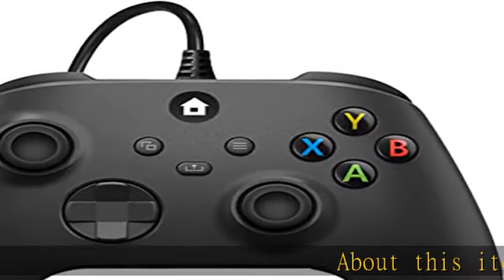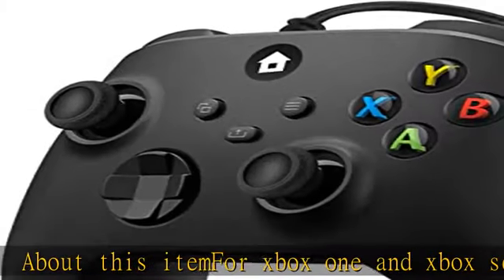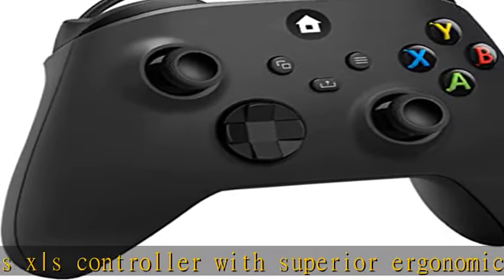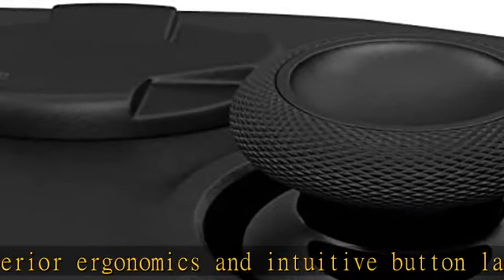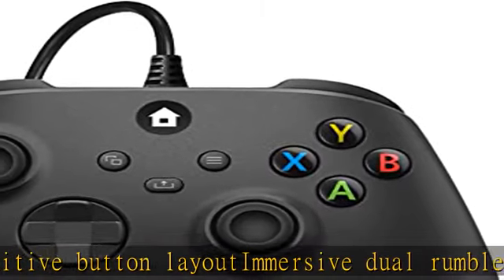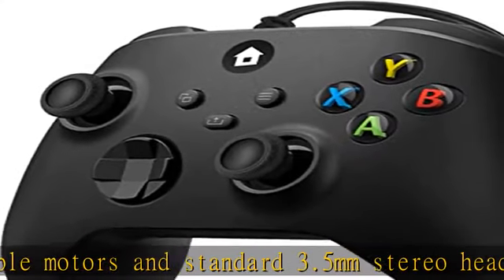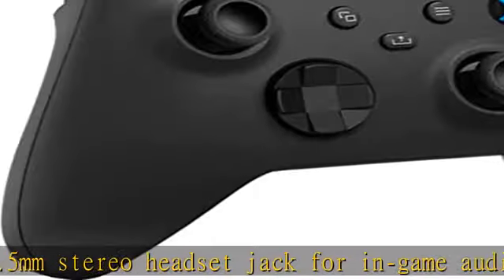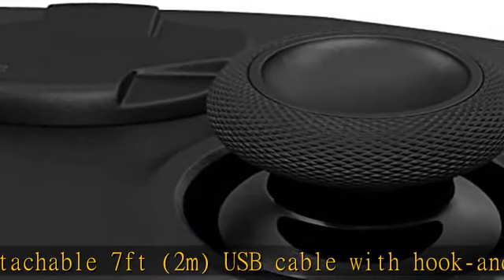MINSWC Wired Controller for Xbox One/Xbox Series X|S, Xbox One Wired Controller Works with Xbox One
MINSWC Wired Controller for Xbox One/Xbox Series X|S, Xbox One Wired Controller Works with Xbox One and Windows 10/11,Black